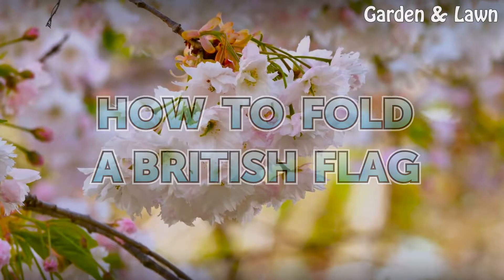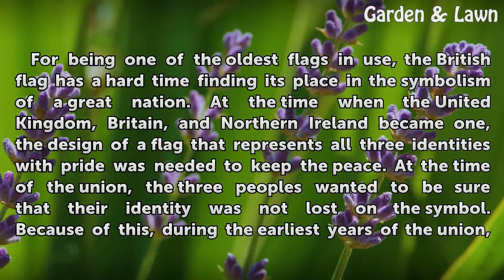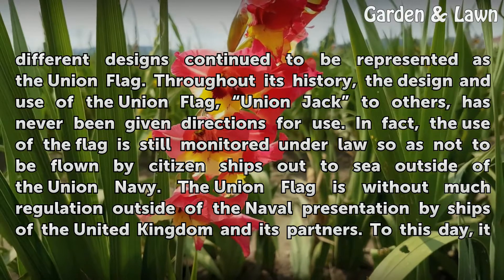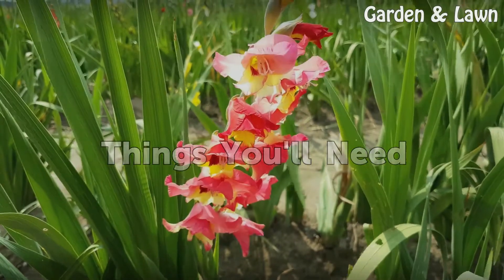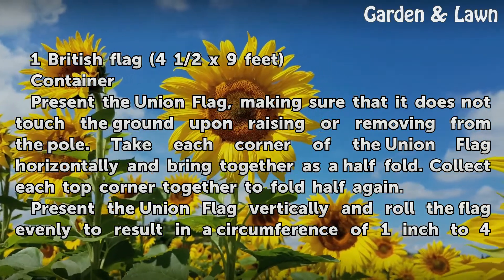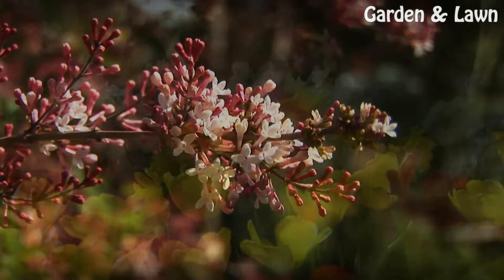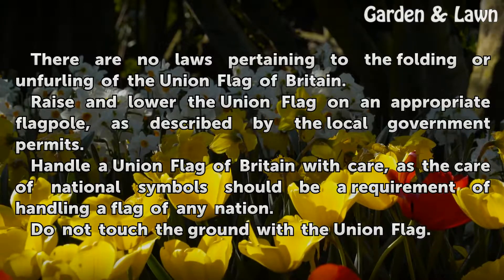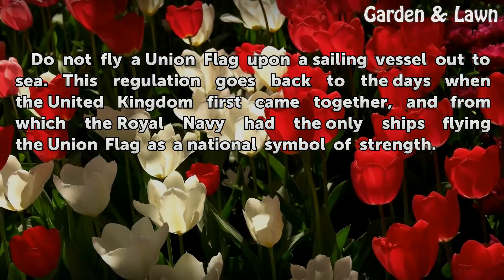How to Fold a British Flag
How to Fold a British Flag. For being one of the oldest flags in use, the British flag has a hard time finding its place in the symbolism of a great nation. At the time when the United Kingdom, Britain, and Northern Ireland became one, the design of a flag that represents all three identities with pride was needed to keep the peace. At the time of...

Table of contents How to Fold a British Flag
Things You'll Need 01:18
Tips & Warnings 02:07